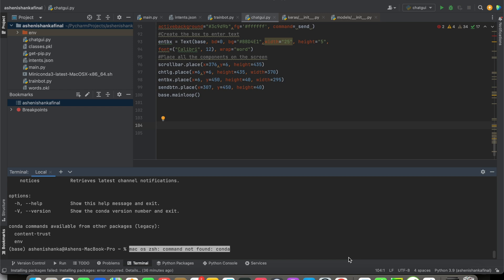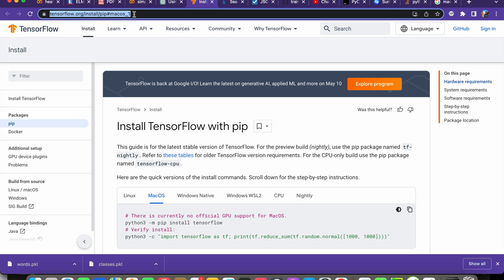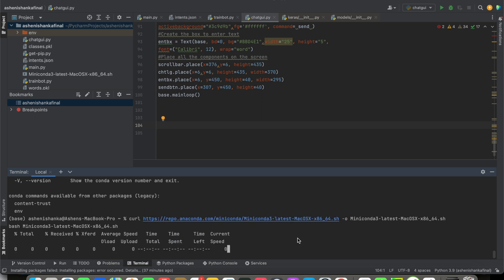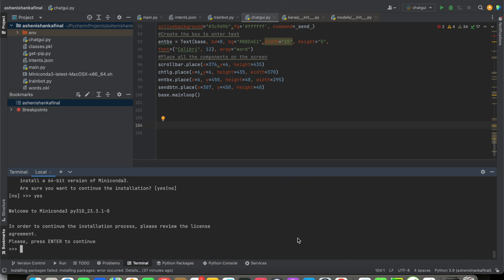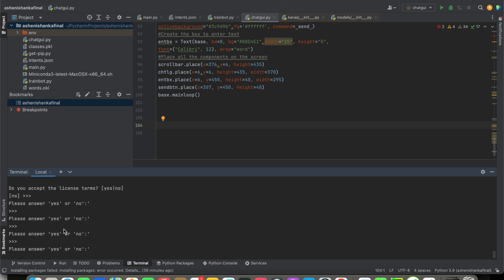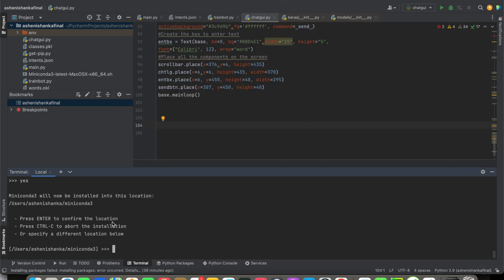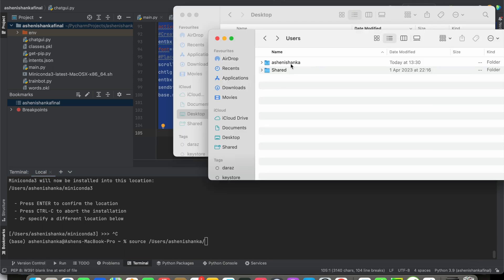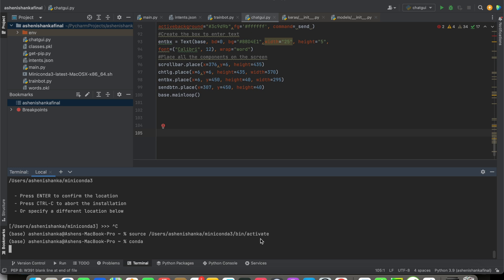zsh: command not found: conda | How to install miniconda in MacOS